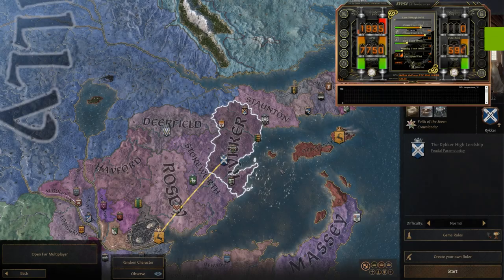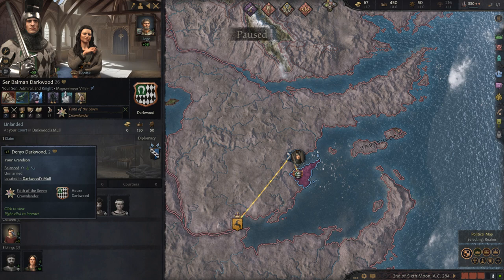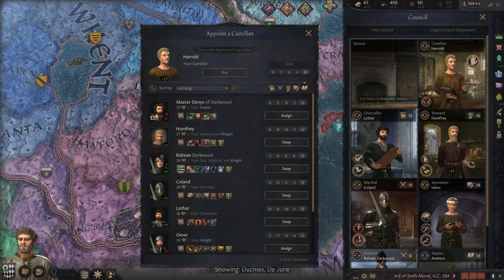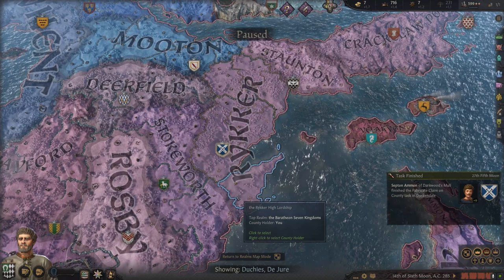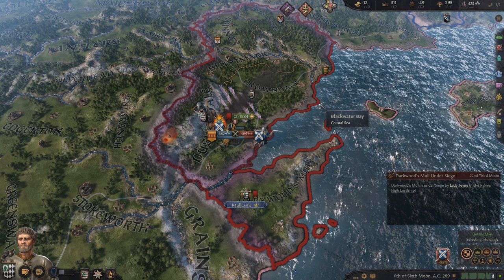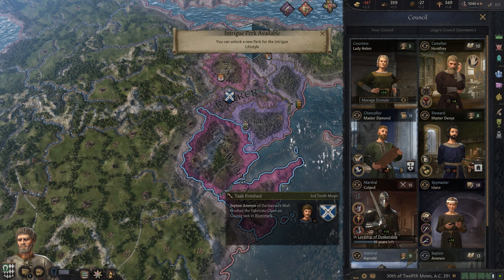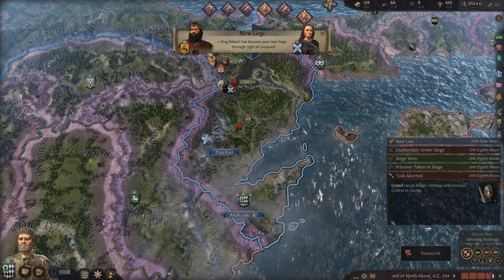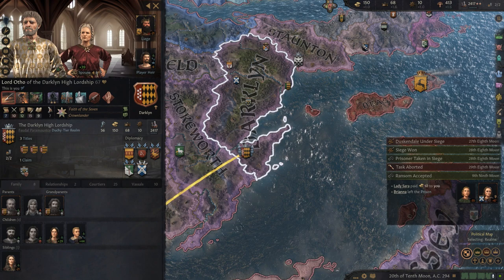How to Revive an Extinct House in AGOT for CK3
A little guide of sorts on how to revive an extinct house condensed into 10 minutes for your viewing and educational pleasure. For my example I used House Darklyn but this is possible with nearly all extinct Houses with living cadets/family members.